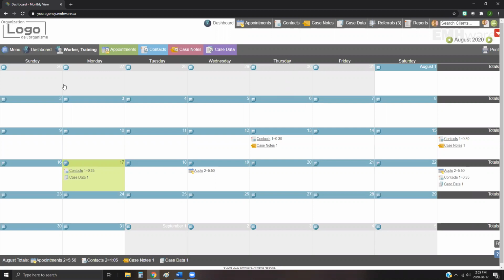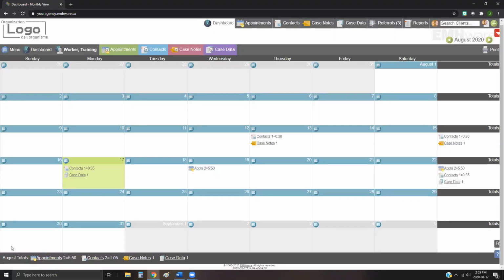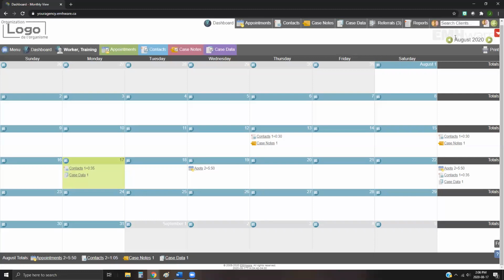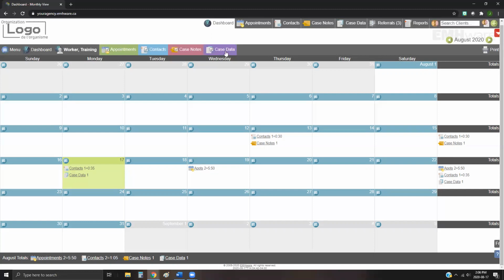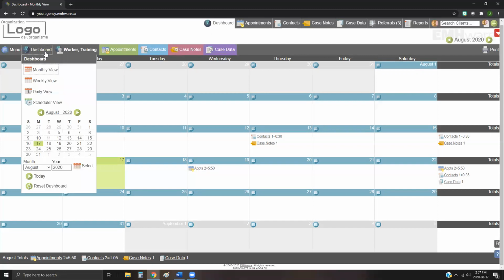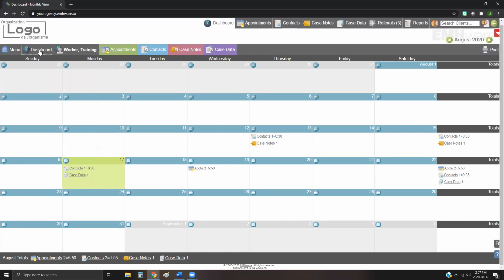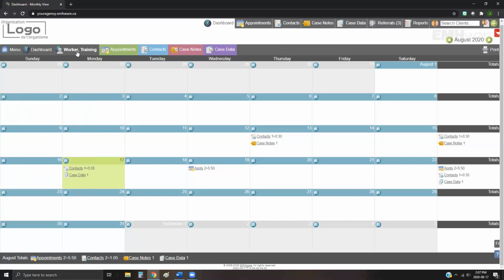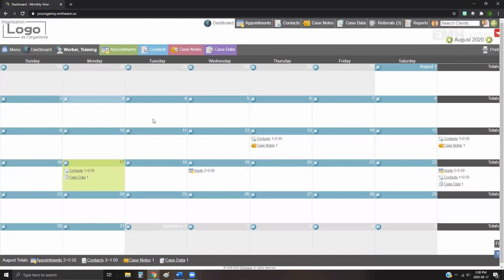Training Video #2 The Dashboard